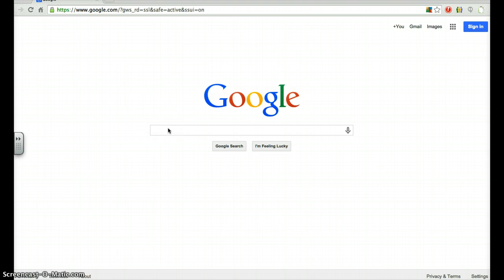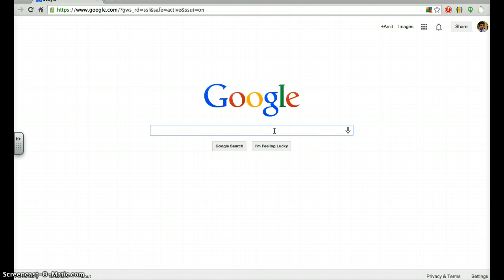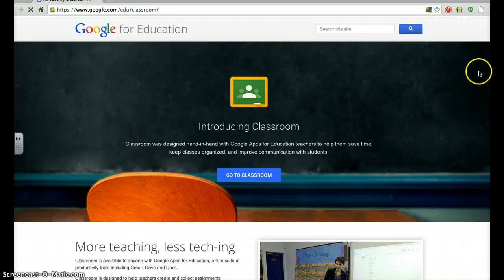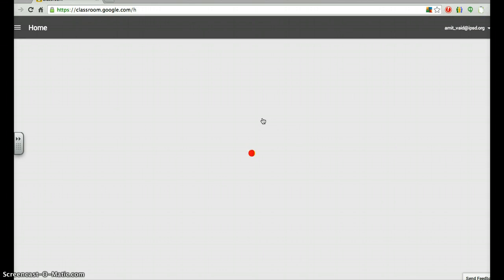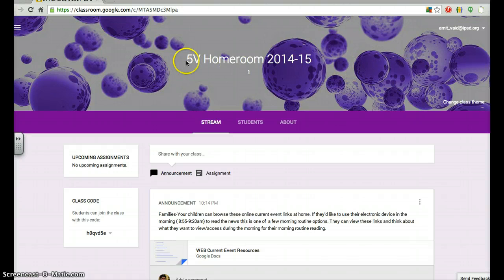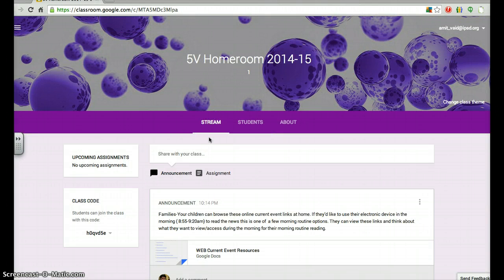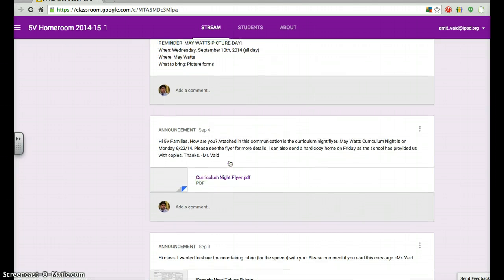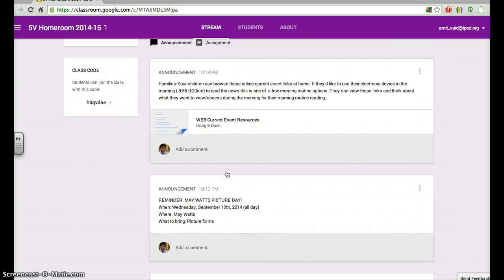Google Classroom: Homeroom Tutorial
Brief (6:51) video tutorial on how to navigate the Google Classroom: Homeroom branch.